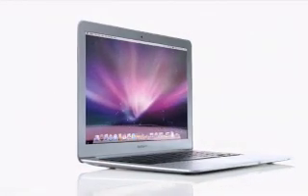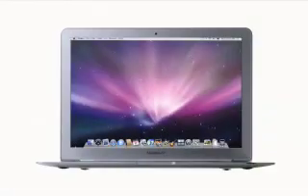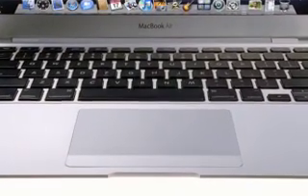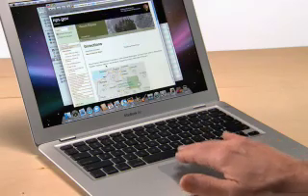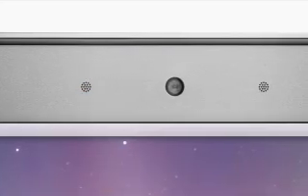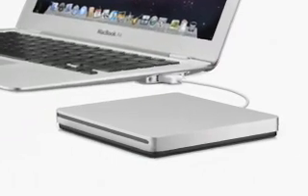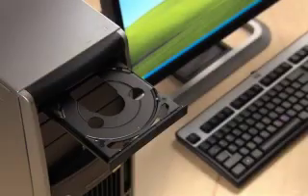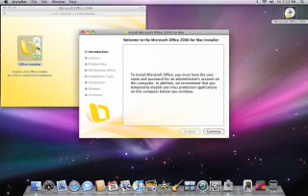McBook Air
Apple !